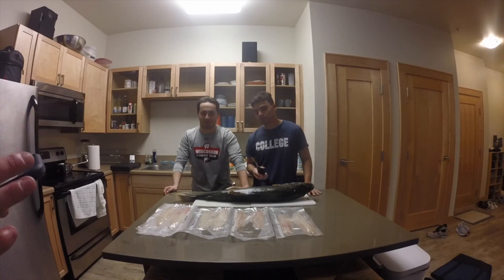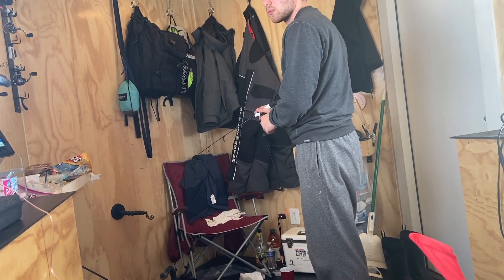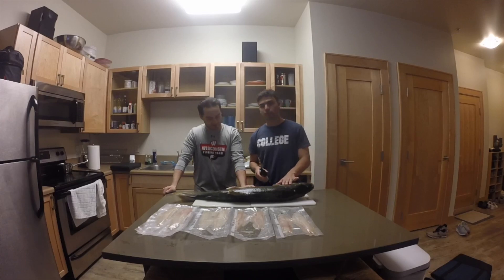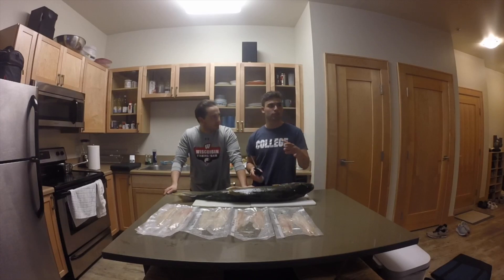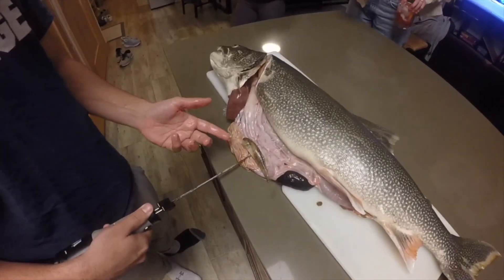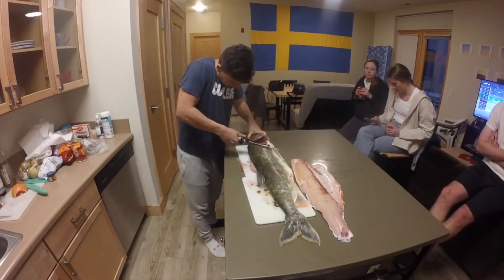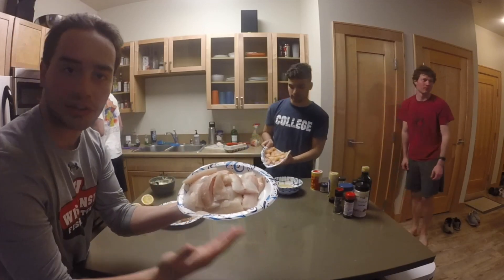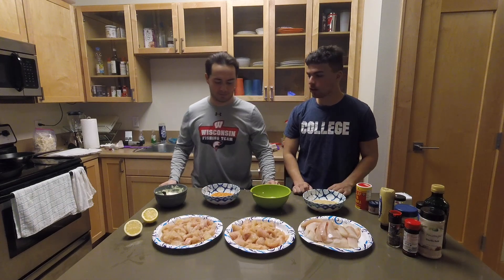WALLEYE Catch, Clean, Cook | DEEP FRIED Lake Trout vs Walleye Recipes | Lake of the Woods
We try four different types of walleye recipes and cook up some Lake Trout from Lake Michigan.

These are the fishing related items we used during the trip to catch walleye:
Humminbird Helix 5 Sonar (Fish Finder)
Humminbird Ice Transducer
Garmin Livescope Ice
Frabill Tip-Up
Acme HyperRattle
Acme HyperGlide
Northland Tackle Rattling Puppet
Rapala RipnRap
13 Fishing Wicked Ice Rod
13 Fishing Black Betty
Striker Predator Bibs

--- Video Content ---
0:00 - Intros
0:15 - Catching Walleye at Lake of the Woods
1:41 - Catching Lake Trout on Lake Michigan
3:21 - Fishing Cleaning Begins
4:03 - Tartar Sauce Recipe
6:45 - Dorito Recipe Taste Test
8:38 - Panko Recipe Taste Test
8:32 - Cajun Recipe Taste Test
11:44 - Plain Recipe Taste Test
13:42 - Outro